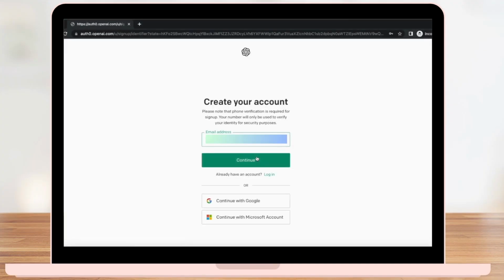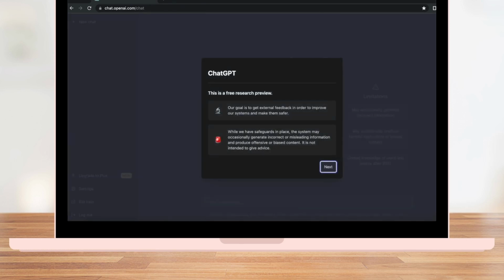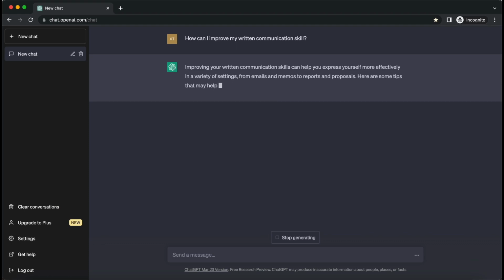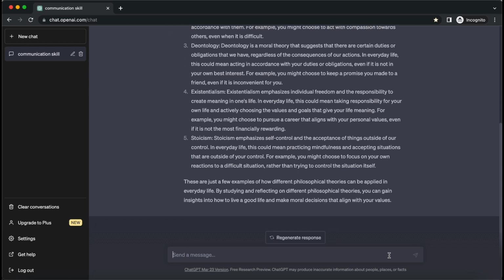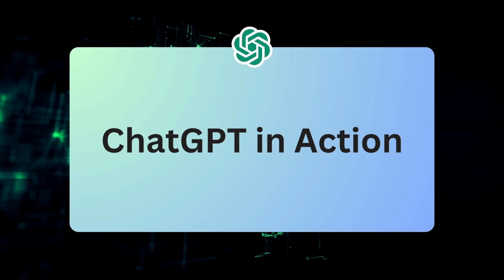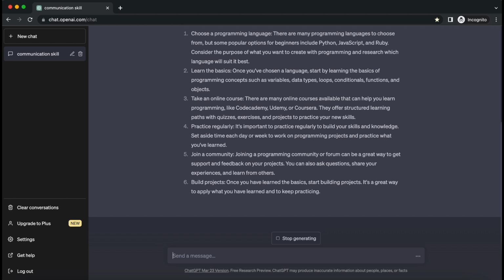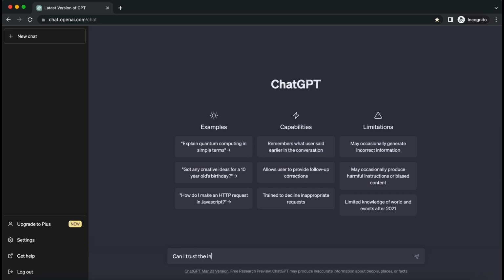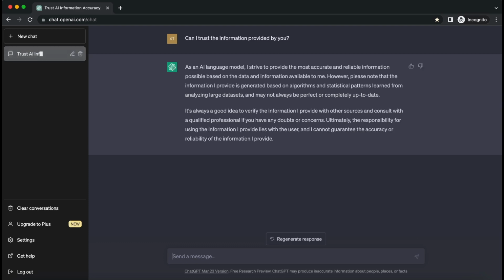Explore The Endless Possibilities of ChatGPT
In this section, we will cover the basics of accessing and using ChatGPT and discover its endless possibilities. If you’re looking for a simple guide on how to use ChatGPT, then you’re in the right place. Our tutorial will teach you everything you need to know about accessing and using ChatGPT. From getting started to exploring its endless possibilities, we’ve got you covered. So, let’s dive right in!

*VIDEO CHAPTERS:*
🕘 0:00 | Intro
🕘 0:11 | How To Acess ChatGPT?
🕘 2:09 | How To Use ChatGPT?
🕘 3:09 | What Can ChatGPT Do?
🕘 3:33 | ChatGPT Plugins
🕘 4:27 | ChatGPT In Action
🕘 6:37 | ChatGPT's Limitations
🕘 7:35 | Outro

*BOOKS/JOURNALS:*
📖 Maximize Your Learning Potential
📖 The Self-Discovery Journal | Empower Your Life
📖 Ultimate Goal Planner 2023